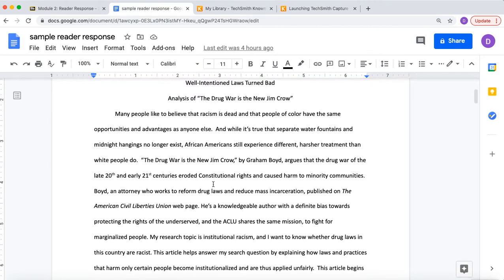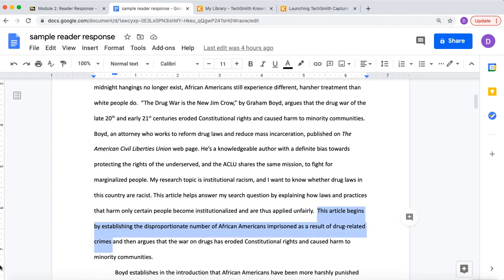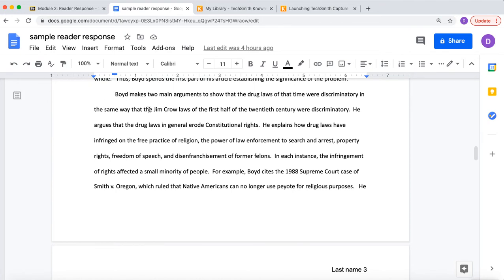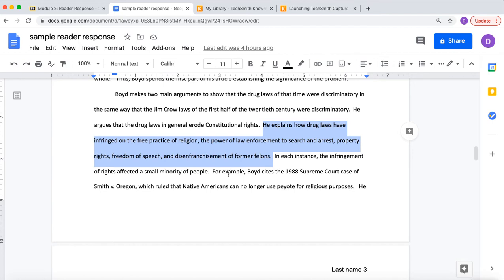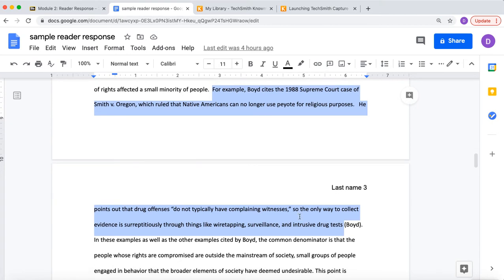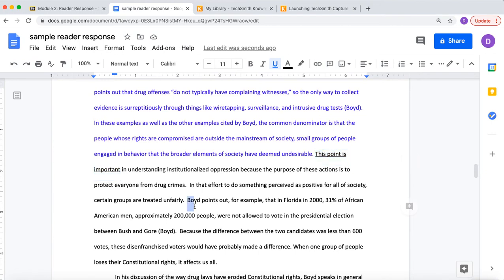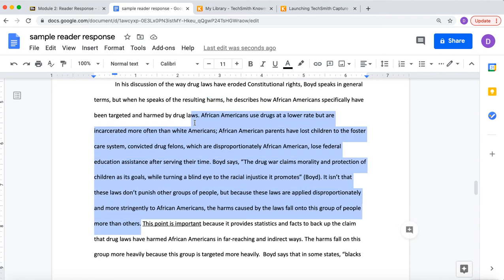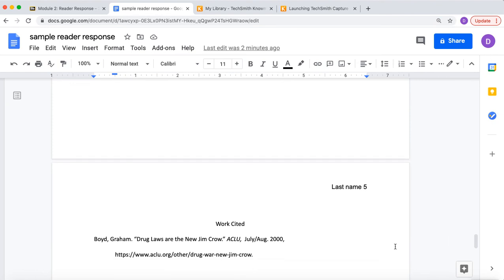sample reader response